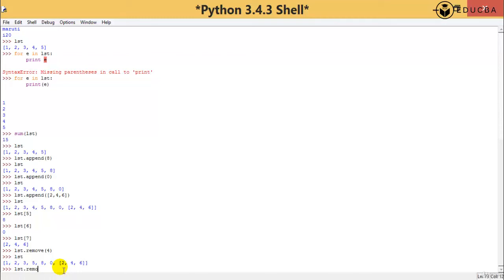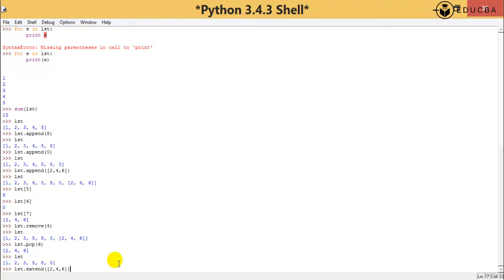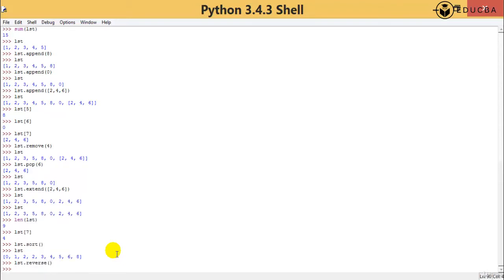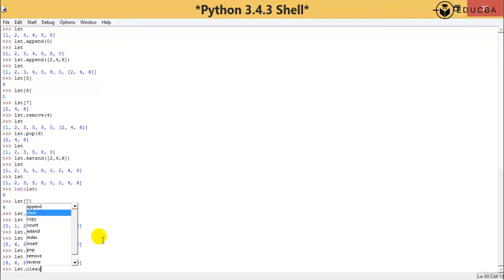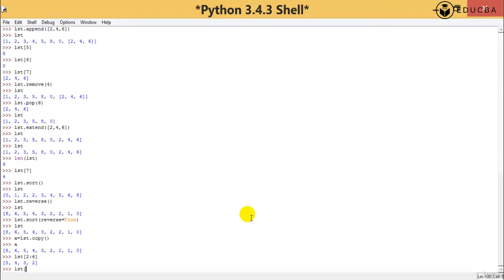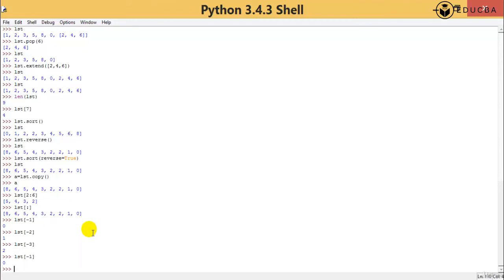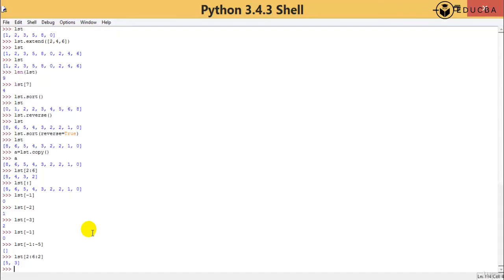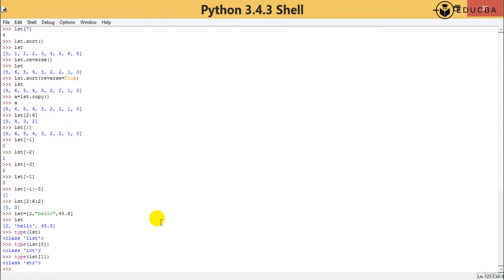lect 39: Data Structures in Python Continues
Data Structures in Python more info and example